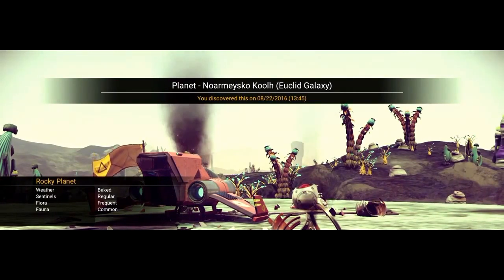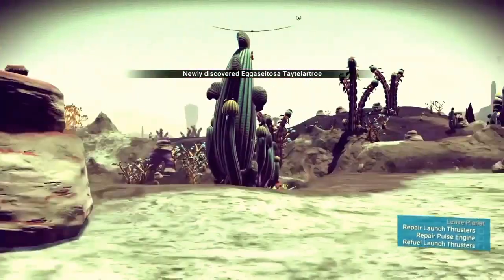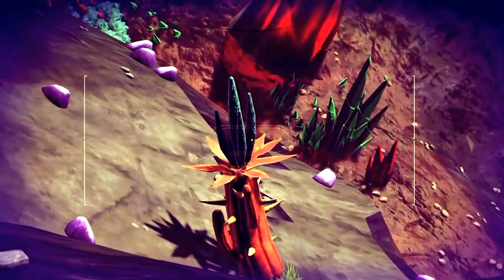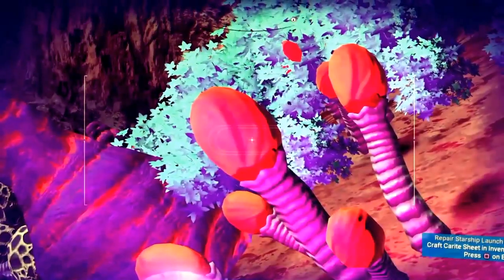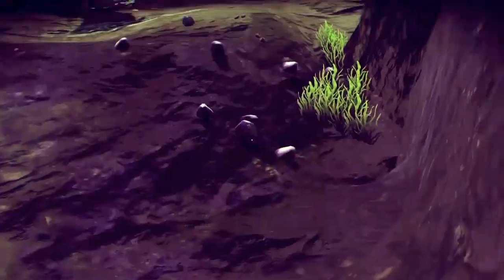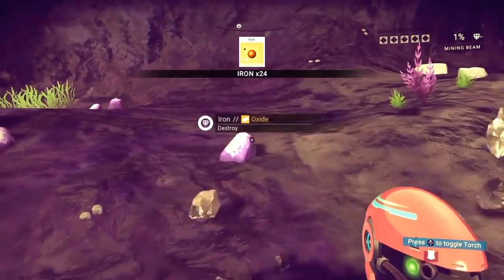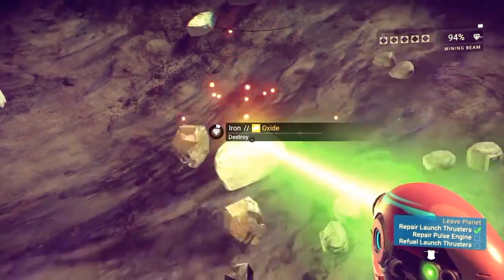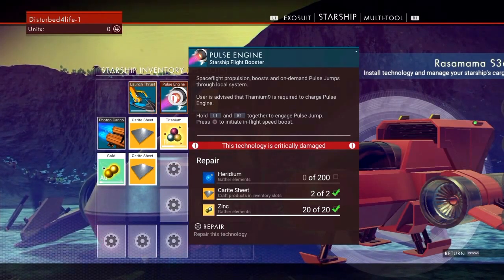A Whole New World No Man Sky Lets Play Ep 1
This is a reupload from my old account (Nostalgic Gamer ). Let me know what you think about it.